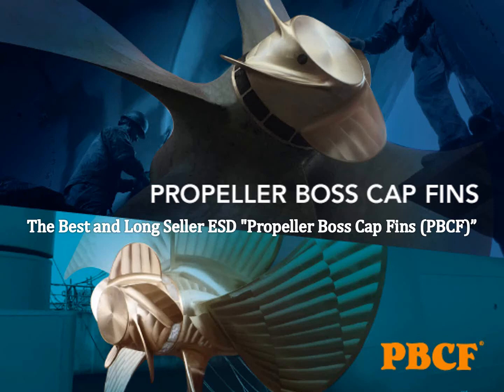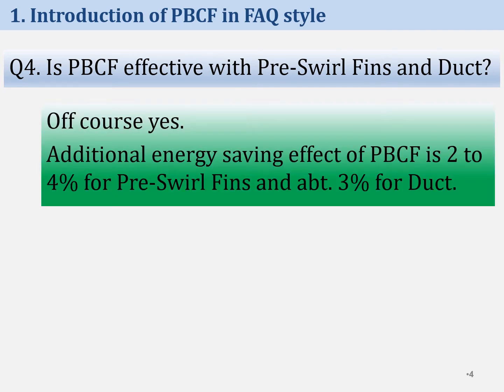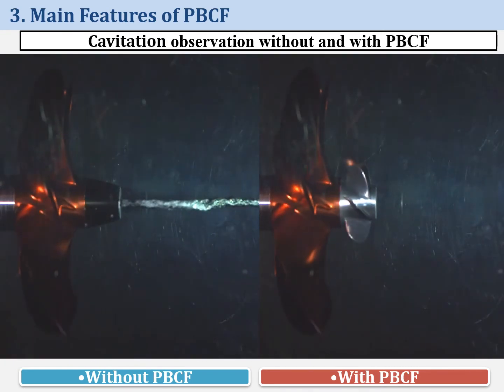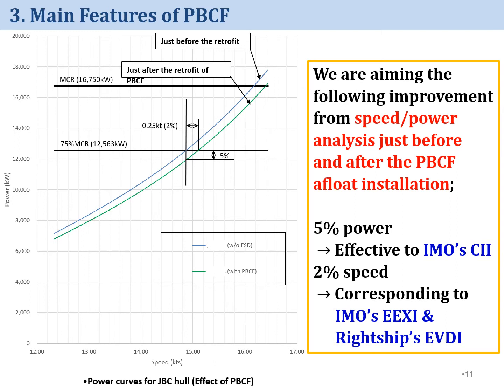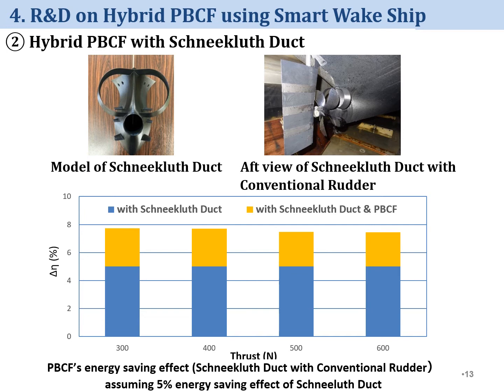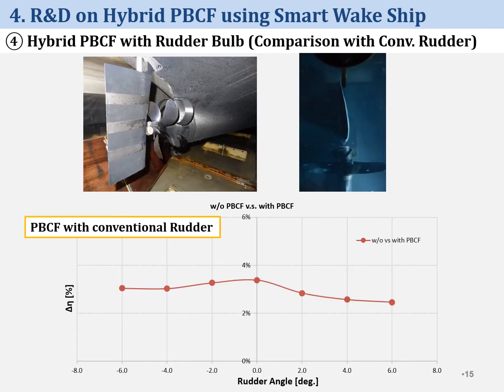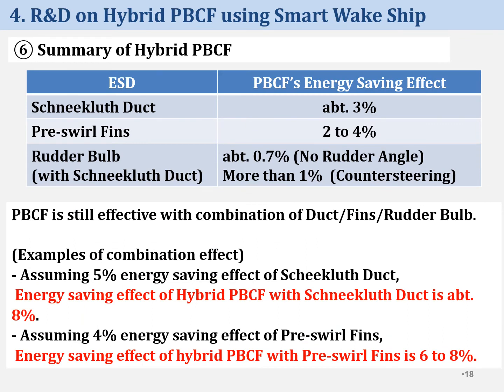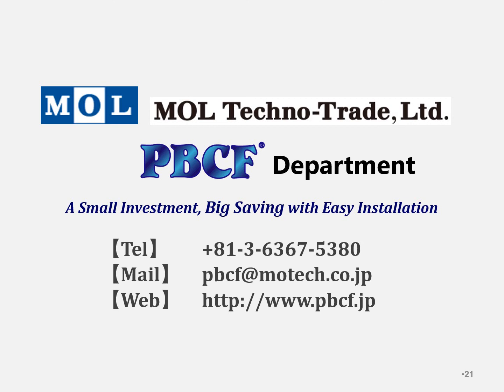The Best and Long Seller ESD "Propeller Boss Cap Fins (PBCF)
Presenter: Isao Yoshino, Associate General Manager - Technical, MOL Techno-Trade, Ltd.
This presentation showcases the main features of PBCF and recent R&D of hybrid PBCF, i.e. combination of PBCF and duct/fins/rudder bulb, for which model tests were performed using a Smart Wake Ship creating full scale aft wake.